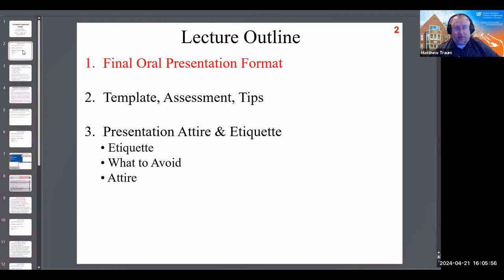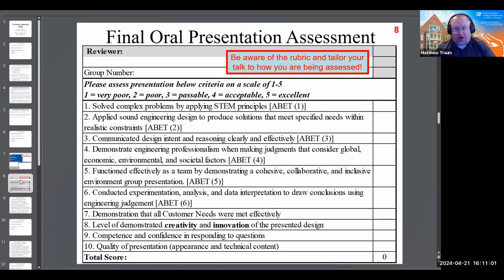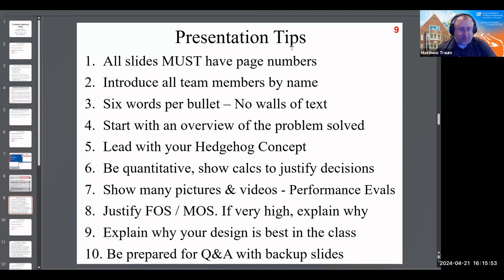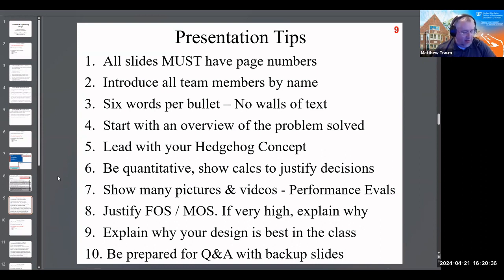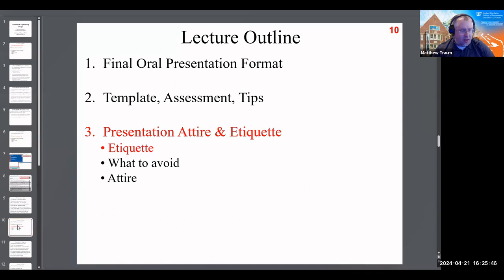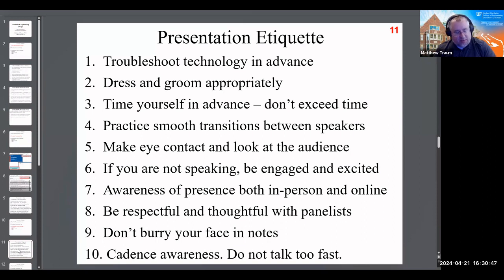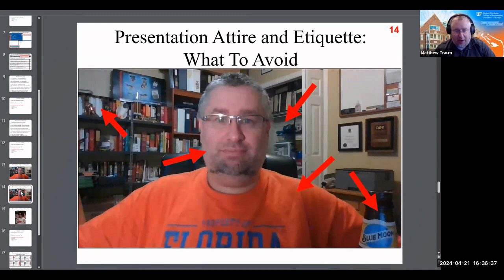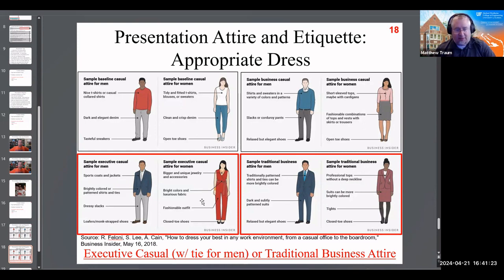Capstone Oral Presentation Expectations